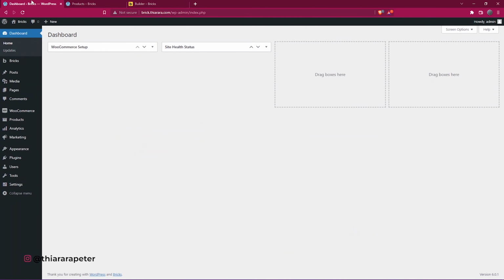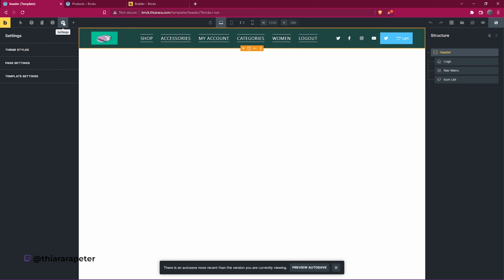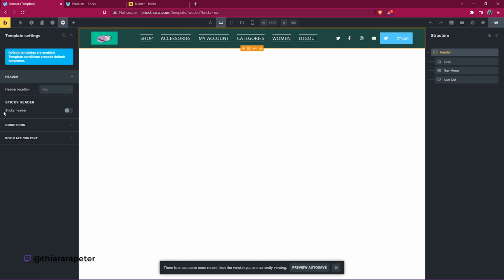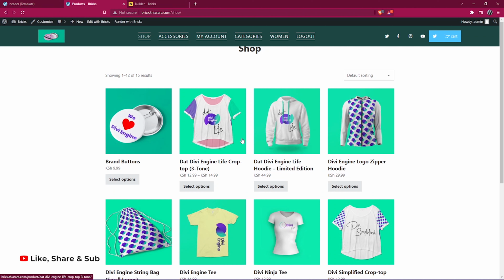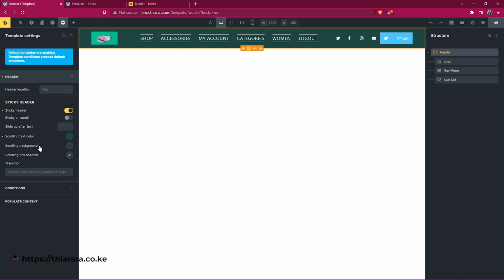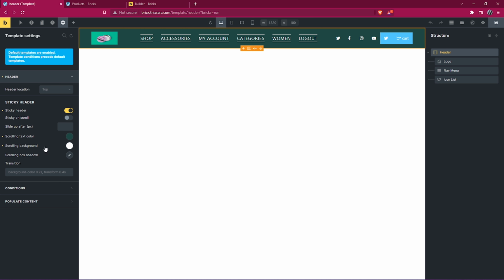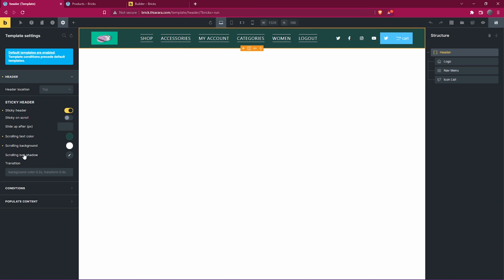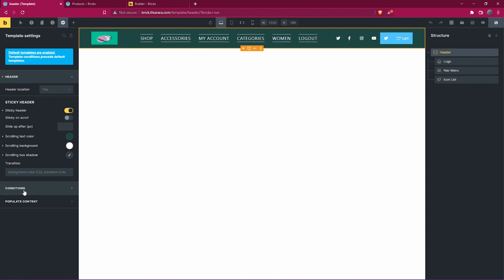Bricks visual builder: bricks sticky header on scroll and header background customization.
Bricks visual builder: bricks sticky header on scroll and background customization. There are so many ways to customize your website with the new Bricks Theme Builder. And I'm going to show you how to use it in this tutorial video.